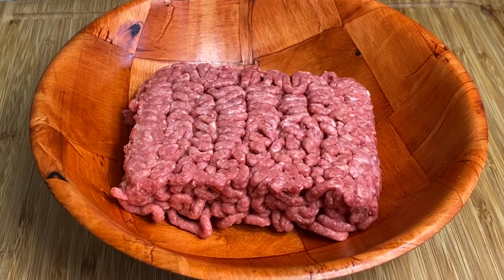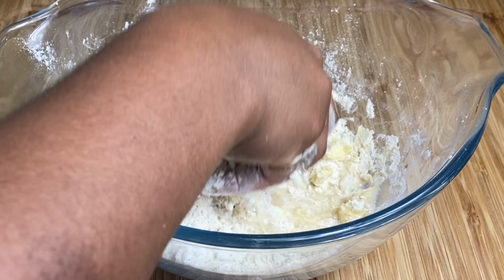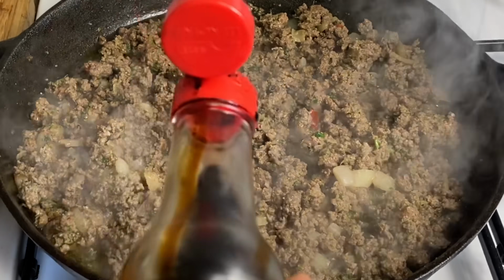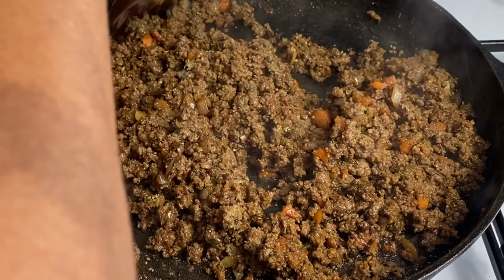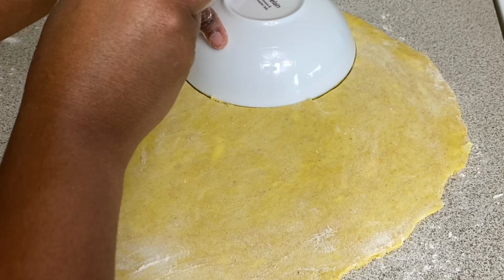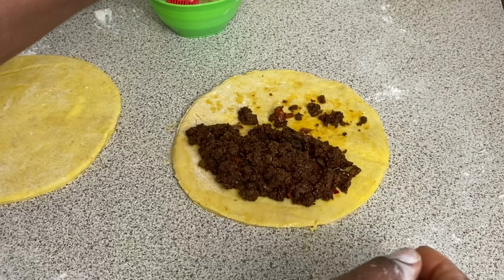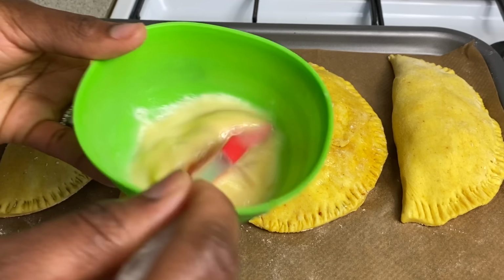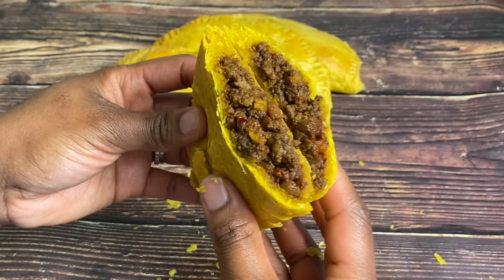BEEF PATTIES || MY VERSION || TERRI-ANN’S KITCHEN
2 cups plain flour
1 tsp sugar
1 tsp baking powder
1/2 tsp salt
1 & 1/2 tsp turmeric powder
100g cold lard
150g cold butter
1 cup cold water

For Beef
500g beef
1 tsp salt
1 tsp black pepper
1 tsp garlic powder
1 tsp onion powder
1-2 tbsp green seasoning
1/2 tsp jerk seasoning for spice (optional)
1 tbsp soy sauce
1 tbsp oyster sauce
1/2 tsp gravy browning (optional)
1 small onion (diced)
1 small carrot (chopped)
4 tbsp breadcrumbs

For egg wash use one small egg with 1 tbs water and whisk together.

Bake on 200•C for 20 minutes

Music Credits @chazz758 on IG